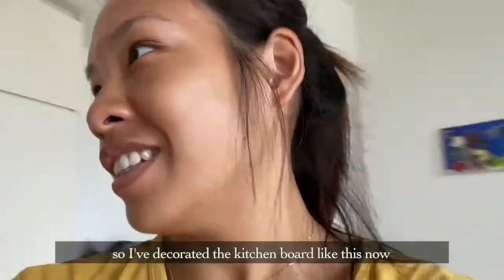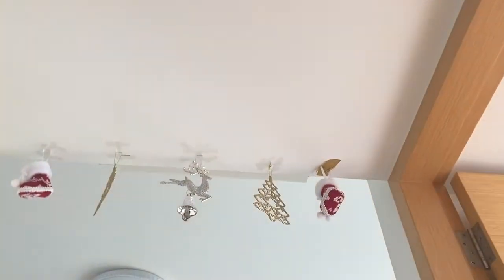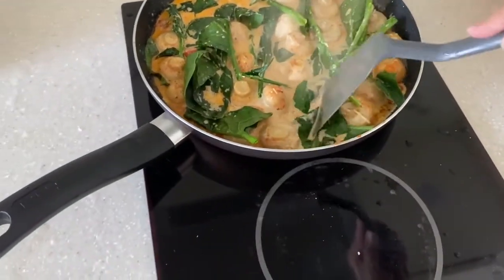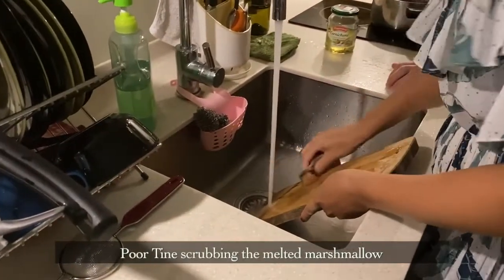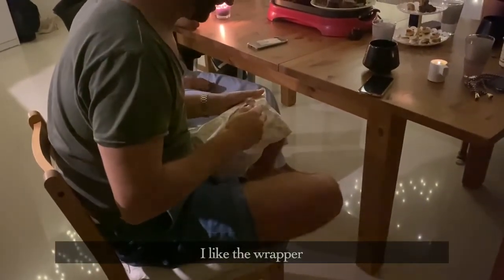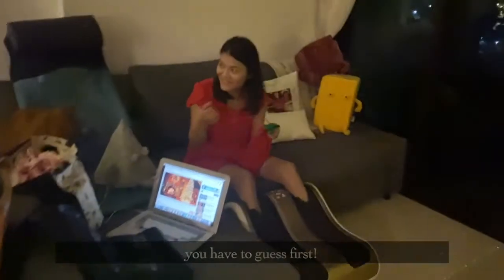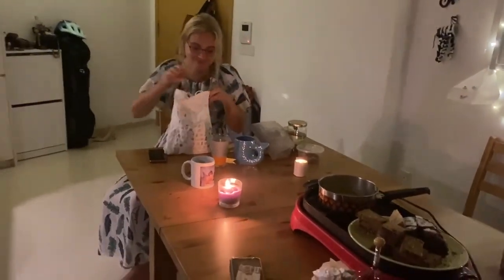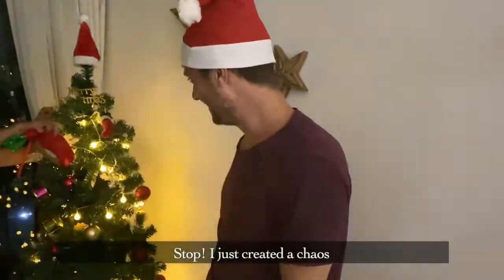Celebrating Christmas during a pandemic in Singapore | International Couple Vlog | ep. 35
Many of them couldn't make a trip back to their hometown due to the Pandemic. On Christmas, we decided to celebrate together and exchange gifts (Secret Santa) :D